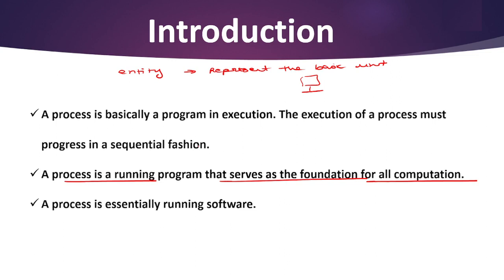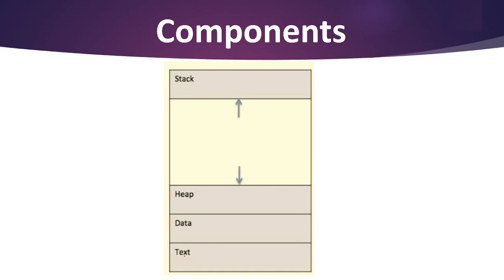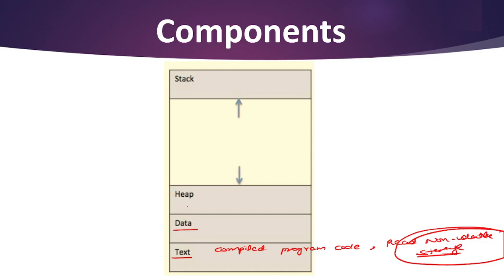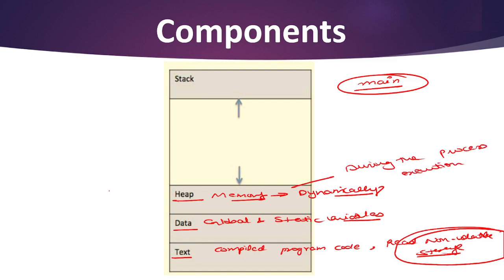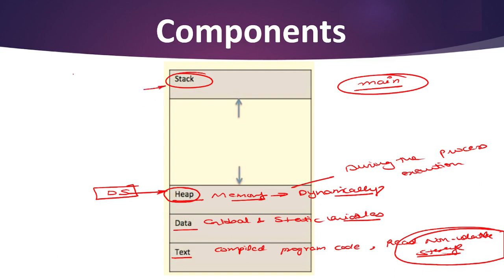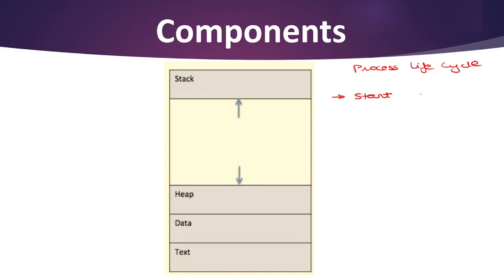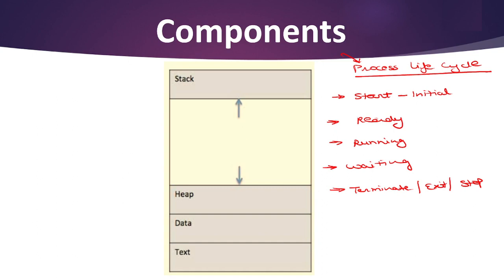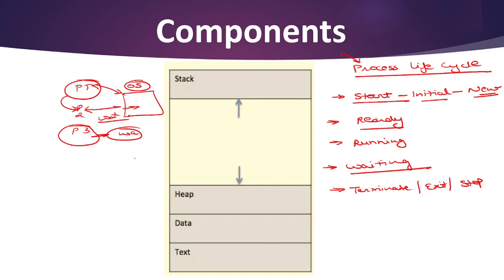What is a Process in Operating System | Lec-7 | What are the Components of a Process in OS